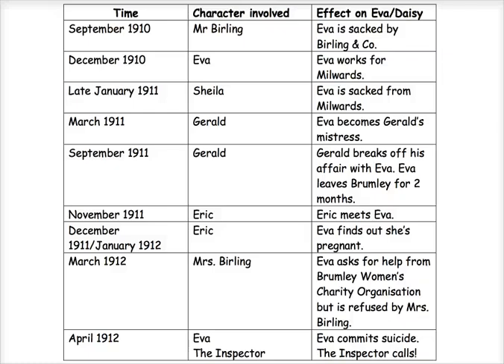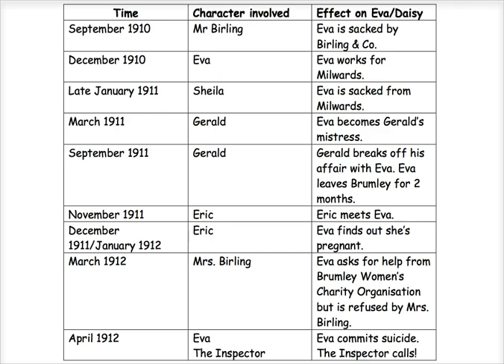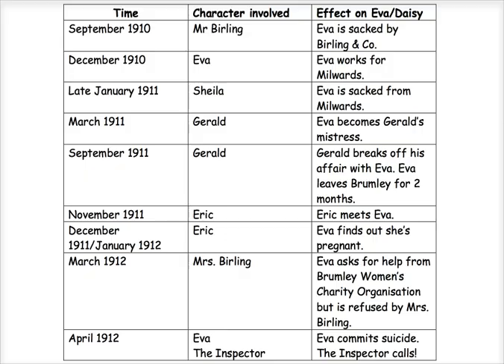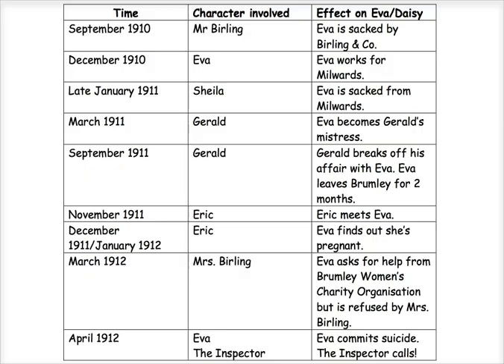'An Inspector Calls':Chronological Timeline